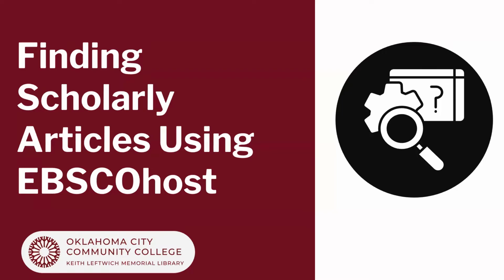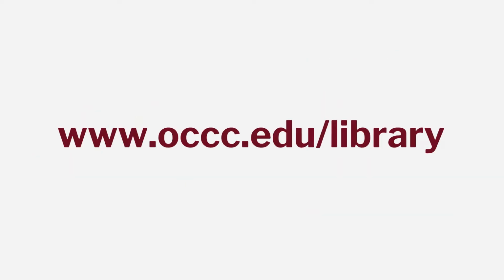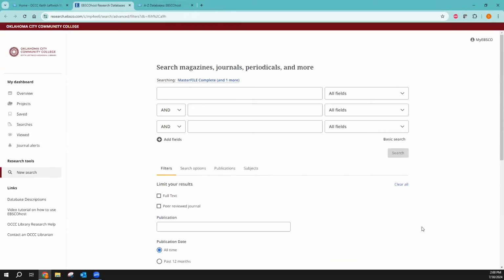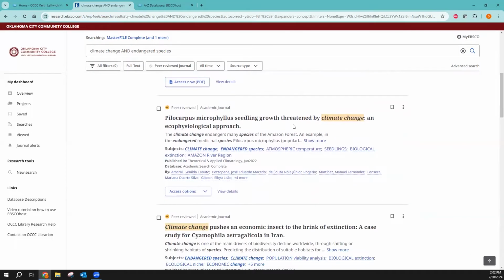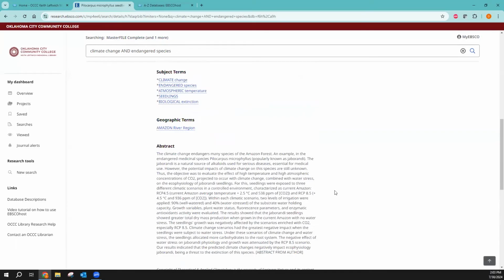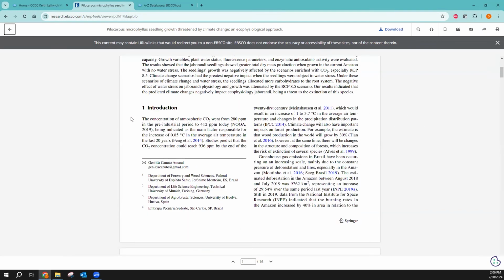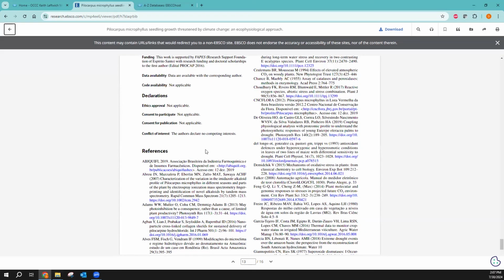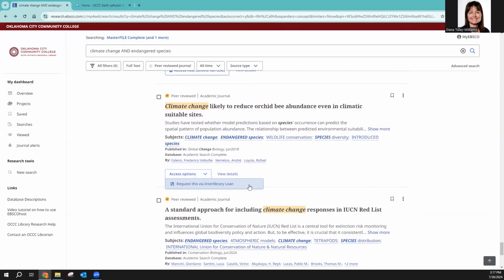Finding Scholarly Articles using EBSCOhost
Illustrates how OCCC students and staff can locate scholarly articles using the EBSCOhost databases.